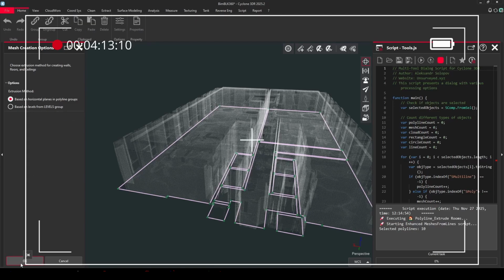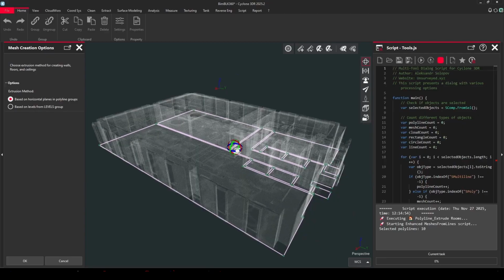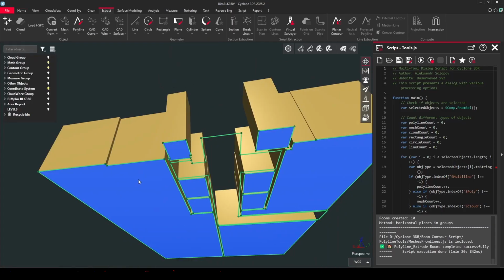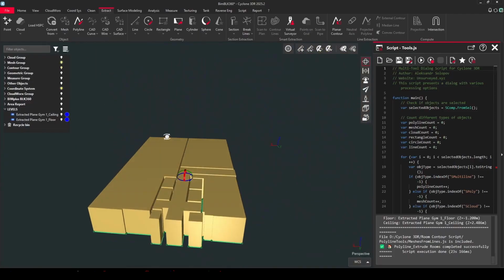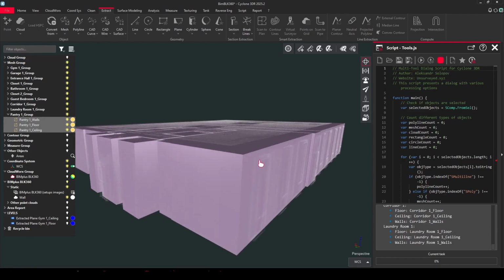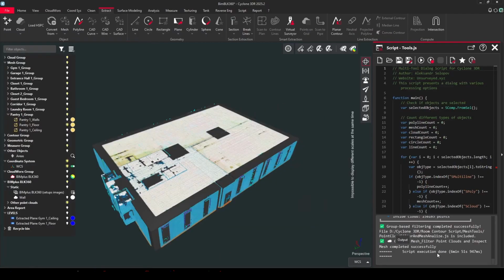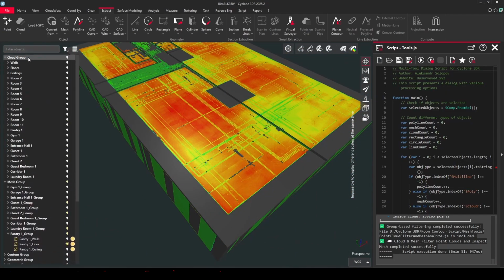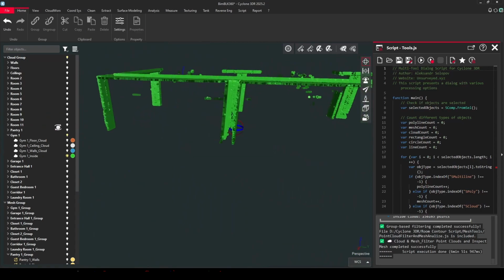6. Ekstrakcija sob in ugotavljanje deformacij zidov / Room Tools / Leica Cyclone 3DR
V tem poučnem videu sta predstavljeni dve funkcij: "Polyline_Extrude Rooms" in "Cloud & Mesh - Point Cloud Filter & Inspect Mesh".

Funkcija "Polyline_Extrude Rooms" iz izbranih poli-linij ekstrahira posamezne trikotniške mreže.

Orodje "Cloud & Mesh - Point Cloud Filter & Inspect Mesh" opravi dve ključni funkciji:
1. čiščenje in filtriranje točk s pomočjo oddaljenosti od izbranih trikotniških mrež ter
2. pregled in primerjavo izbranega in izvirnega oblaka točk.

** Hvala Aleksandru Solopovu za vse koristne nasvete, navodila, vodiče in skripte!